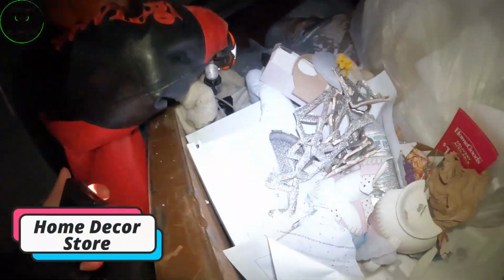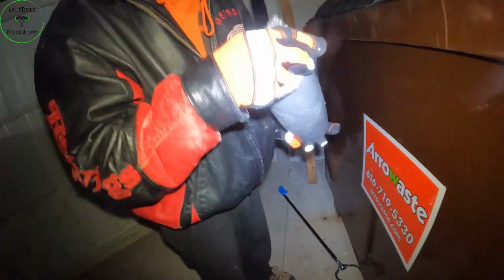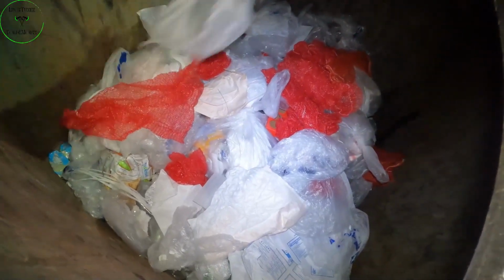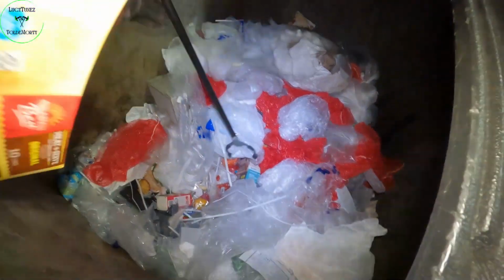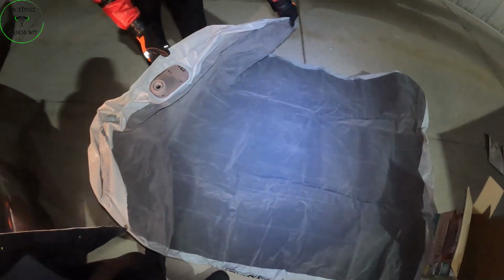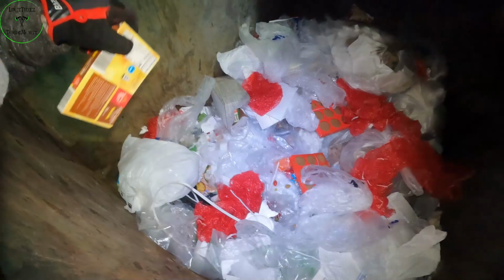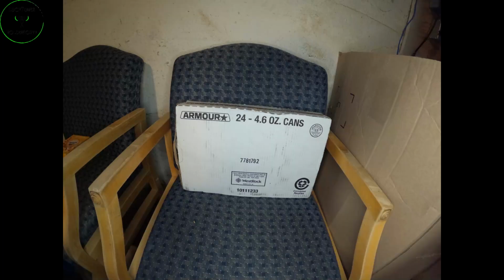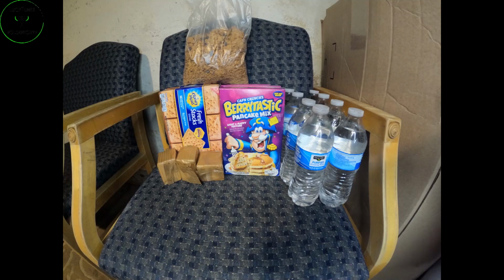We Found Something LIVING In This DUMPSTER!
We are back with another night of diving for ya with a ton of good finds and a bunch of stuff to donate so make sure you SMEASH that Like button and Subscribe to the channel! JOIN THE RAFFLE! We are throwing another Mystery Box Raffle for U.S. Residents ONLY!!!

RULES TO ENTER:
1. Be a U.S. Resident
2. Leave a comment saying "Raffle" on any of our newly released FULL-LENGTH videos from February 22nd (Today) to March 31st to be entered to win (Shorts excluded)
4. We will announce the winner during our live stream but we will also reply to the winning commenter on YOUTUBE to let them know that they have won! If for some reason they do not respond we will redraw the winner on the following YOUTUBE LIVE STREAM on Monday April 17th, 2023!
One comment per person per video (So if you comment "Raffle" once on each NEW VIDEO you get multiple entries!)

Channel Members:
SamH3ar, Emily W, specs., Papa Kael, Legend Gaming, David King

00:01 - Home Decor Store
02:11 - Raffle
02:17 - Grocery Store
05:50 - Dollar Store
07:17 - Pharmacy
10:08 - Sewing Store
10:24 - Store Unknown
11:31 - Dollar Store #2
13:47 - Recap
14:50 - Outro

Thanks to our Patrons: LEGENDARYGAMING, SamHear, and EmandKinka